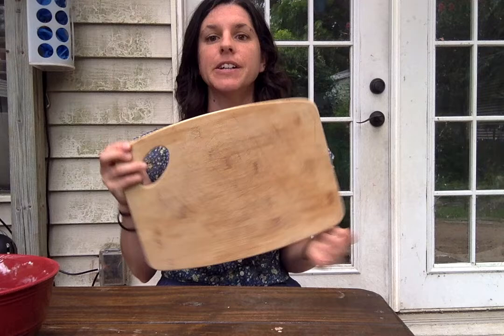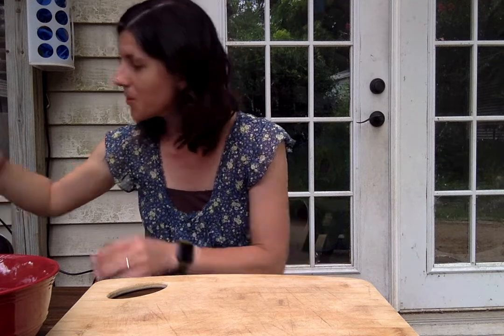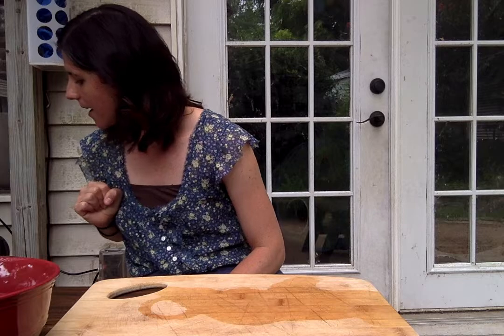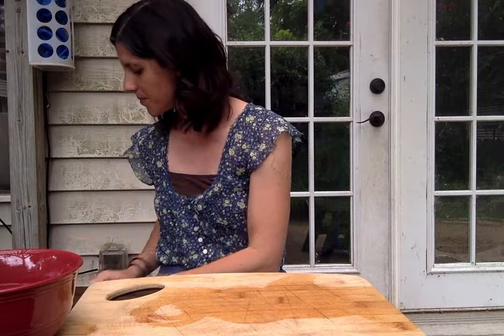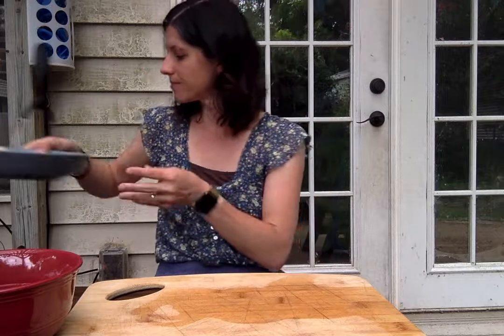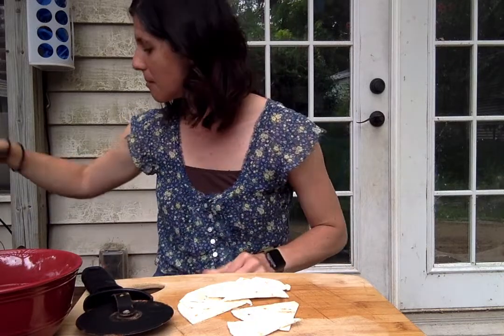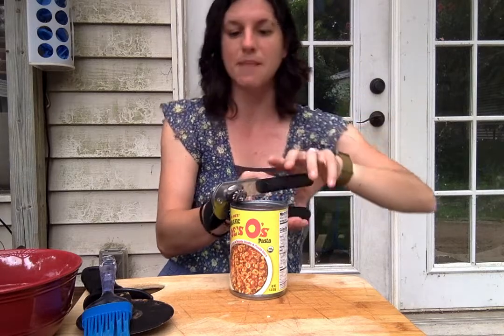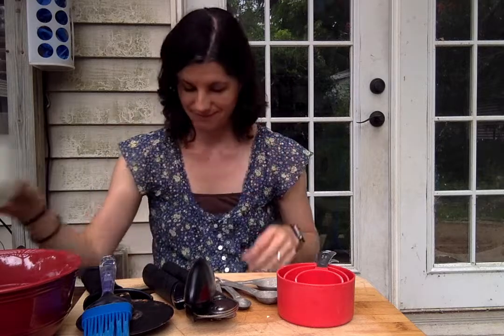Montessori Oral Language Vocabulary: Kitchen Utensils 2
In this video, we identify, describe, and talk about the use of kitchen utensils using real utensils. With this work, children build vocabulary and help create understandings of the world around them.